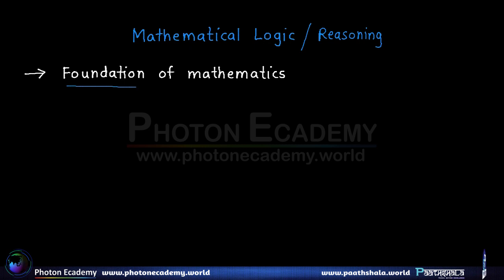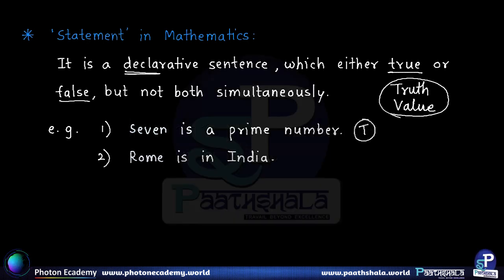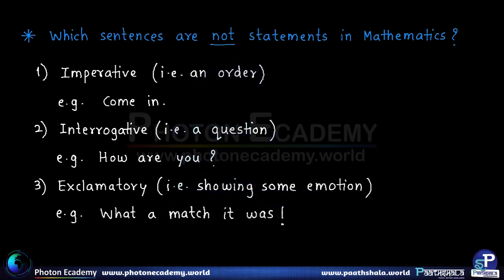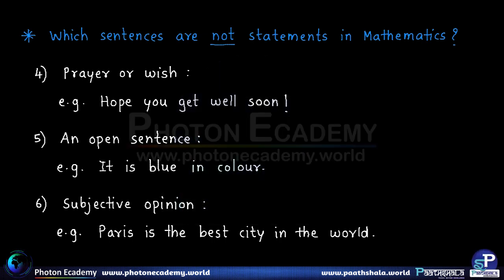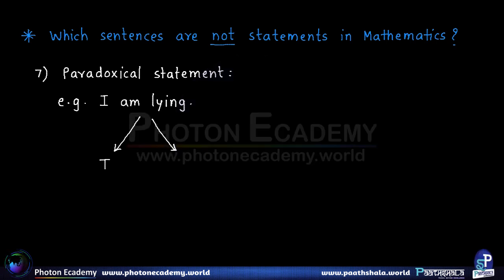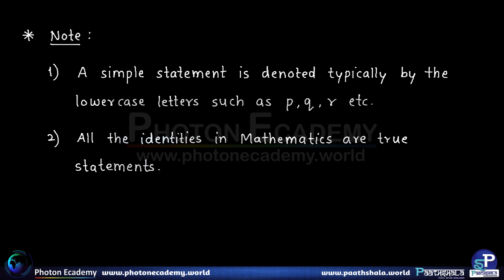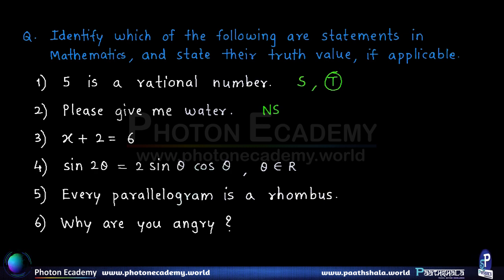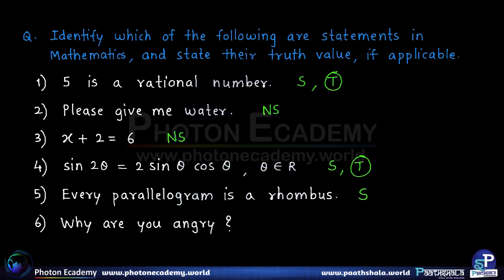Logic 01 Statement in Mathematics | SBM sir